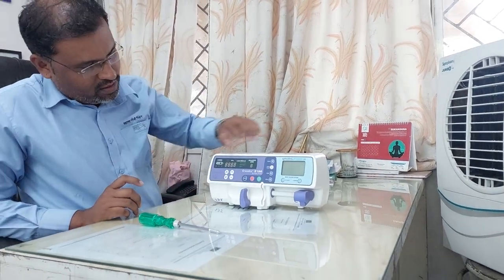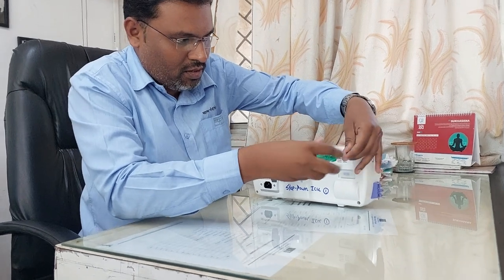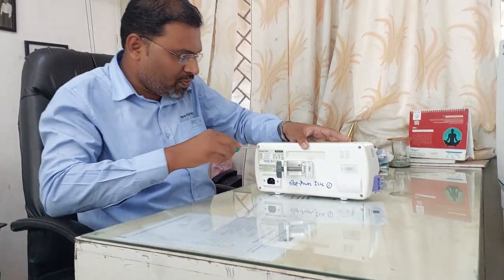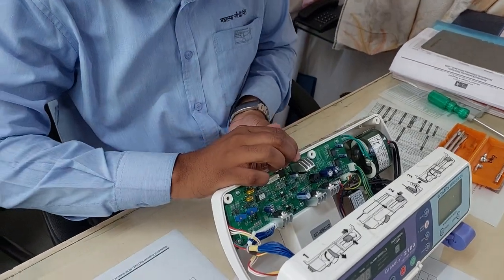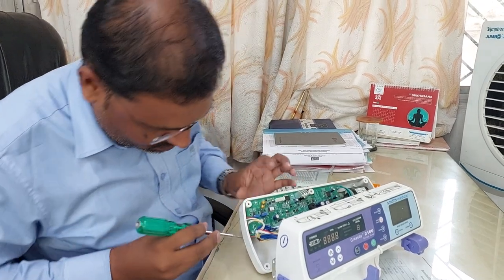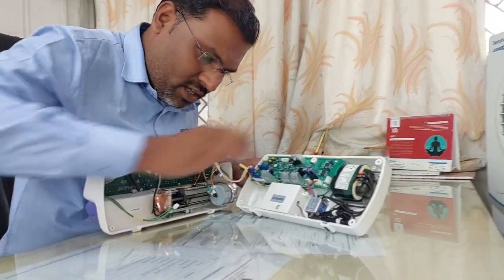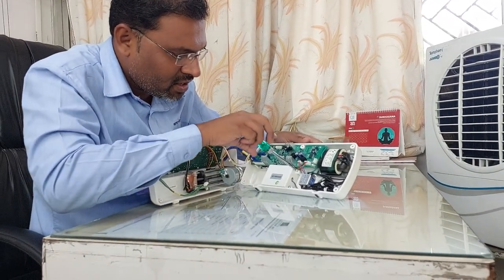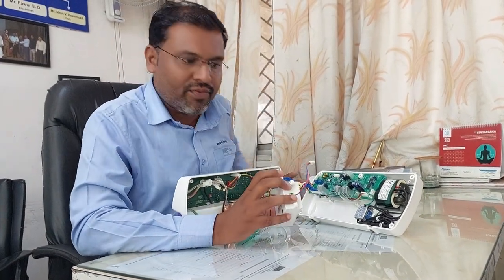How to replace battery of Smith make syringe pump